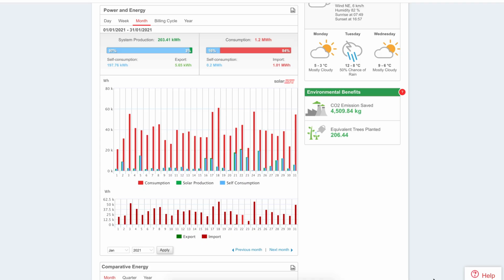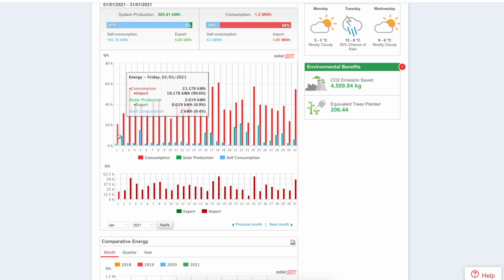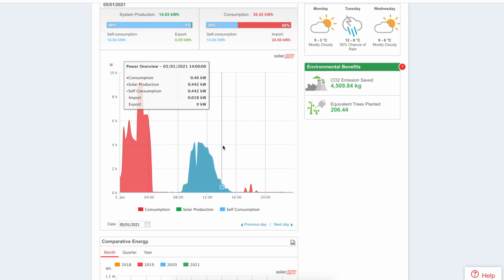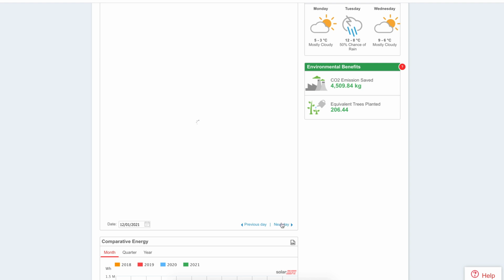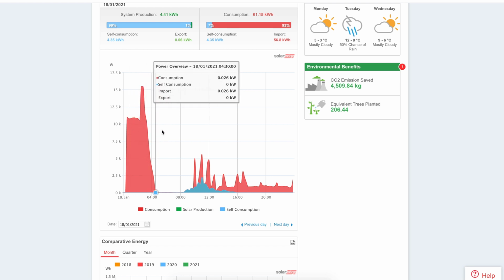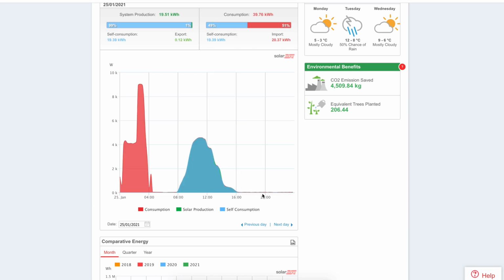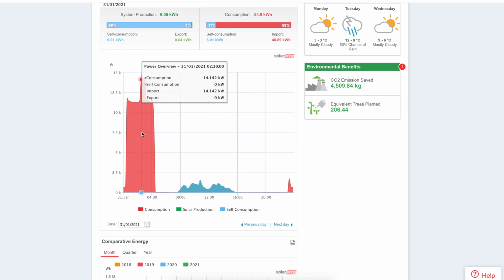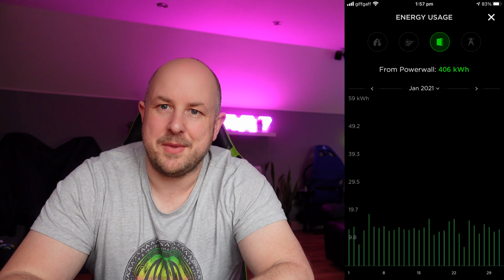UK Solar PV Stats for January 2021 - 9kW Solar Array in Worcestershire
Another month done, so another month of the Solar PV Performance stats of my UK Solar Array for the month of January 2021.

Timecodes
0:00 - Intro
0:20 - My Solar Setup
1:48 - My Typical Morning Consumption
3:42 - Solar Generation and Grid Import Totals
4:49 - Previous years comparison
5:14 - Day by Day Solar Stats
14:24 - Eddi water heating
14:48 - Zappi car charging
15:20 - Tesla Powerwall performance
16:22 - Wrap up